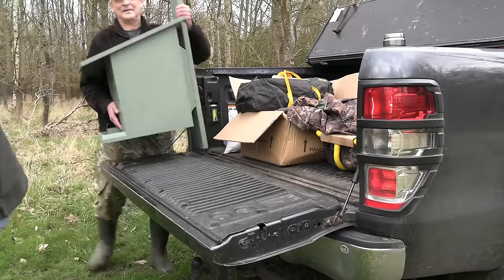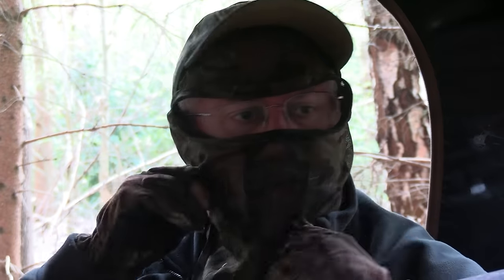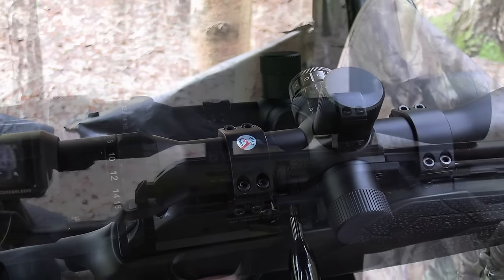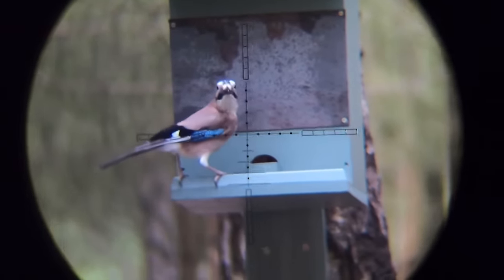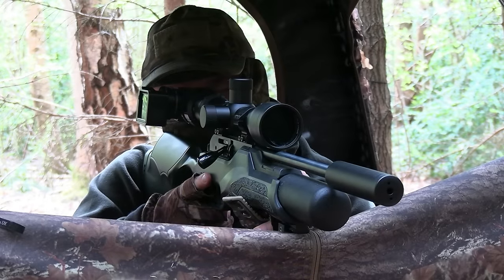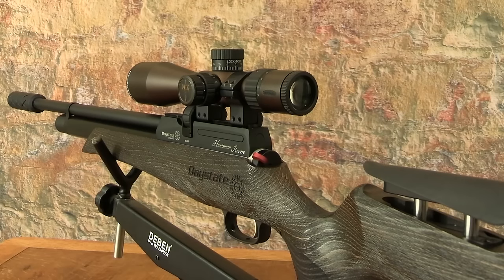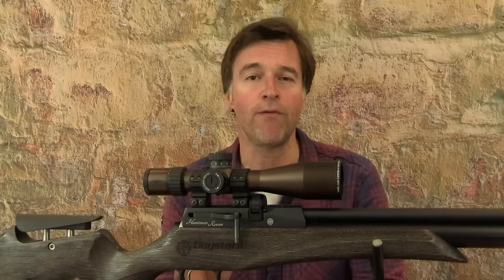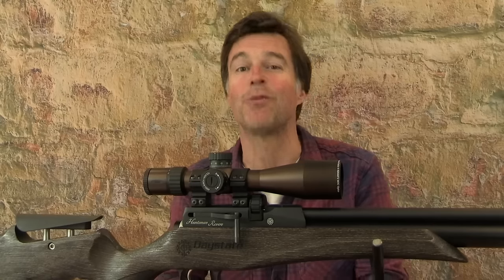The Airgun Show | Springtime squirrel shooting | MTC Copperhead Safari review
Rich Saunders and his friends are heading out on a serious grey squirrel cull. Setting up with his Walther RM8 UC and Hawke Optics Airmax scope, Rich uses bait and wait tactics with peanut feeders and a hide. The shooting is fast and furious, though the action doesn’t go all Rich’s way.
Also in this week’s episode, Mat has a review of the MTC Optics Copperhead F2 Safari telescopic sight. This gunsight has been designed to complement the stylish aesthetics of Daystate and BRK Brocock Safari edition airguns, and Mat puts it to the test on his Huntsman Revere.
** Subscribe to Airgun World magazine and take advantage of our shooting insurance offer as well as a host of informative and entertaining articles by Mat Manning and Britain’s leading airgun writers.